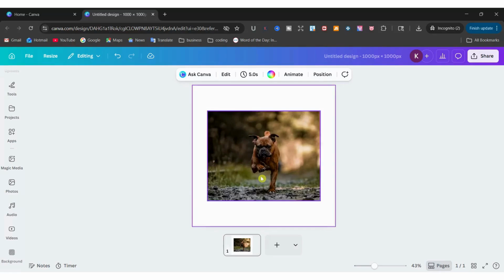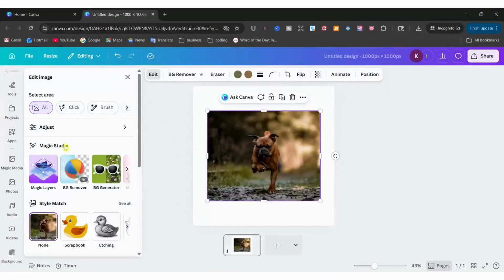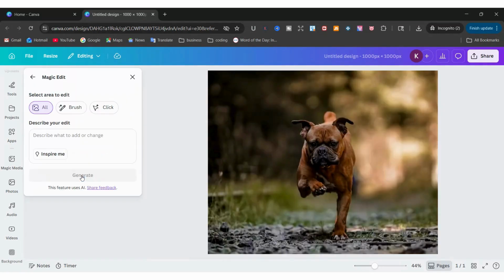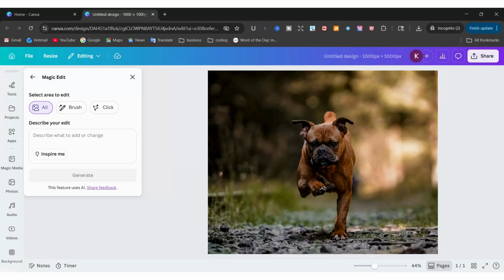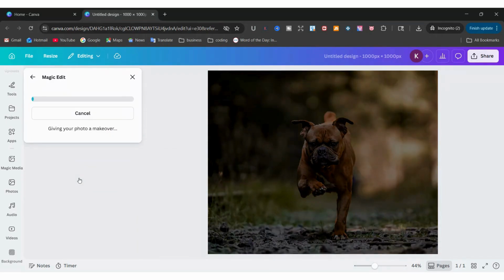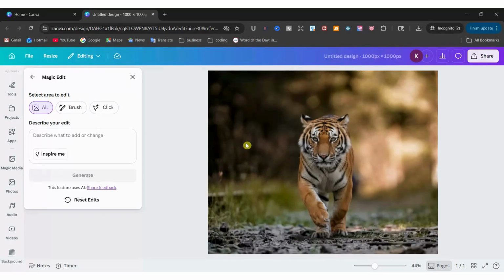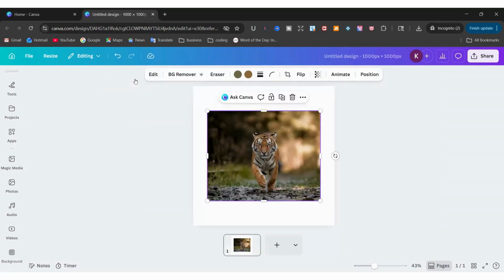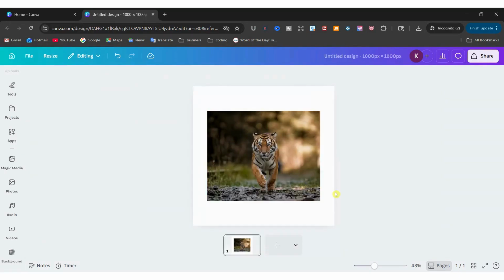How to Use Magic Edit in Canva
In this Canva tutorial, you’ll learn how to use Magic Edit in Magic Studio to transform objects inside your images using AI. This powerful feature lets you replace elements in your photo with something completely new—without needing advanced editing skills.

👉 Here’s what you’ll learn step by step:
➡️ How to click on your image and go to Edit.
➡️ How to open Magic Studio and find Magic Edit.
➡️ Important: Magic Edit is a Canva Pro feature.
➡️ How to select the area you want to change.
➡️ How to enter a prompt describing what you want (e.g., change a dog into a tiger).
➡️ How to click Generate to apply the transformation.
➡️ How Canva replaces the selected object with your new idea.
➡️ How to refine your prompt for better, more accurate results.
➡️ How to regenerate variations if needed.
➡️ How to apply the final result to your design.

Magic Edit is one of Canva’s most powerful AI tools. It allows you to completely transform images by replacing objects, changing scenes, or adding new elements—all with just a simple text prompt.

The key to getting great results is being descriptive. The more details you include in your prompt, the better Canva can match your vision. If the first result isn’t perfect, try refining your prompt and generating again.

This tool is perfect for thumbnails, creative projects, marketing visuals, and social media content where you want eye-catching edits quickly.

💬 Have questions about Canva Magic Studio tools? Leave them in the comments below!

By the end of this tutorial, you’ll know how to use Magic Edit in Canva — helping you transform images quickly and creatively.